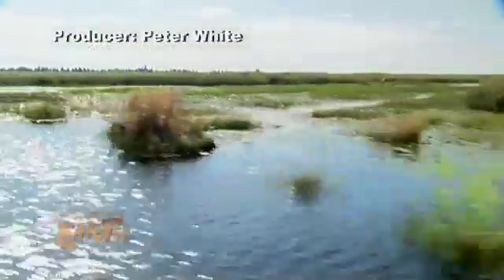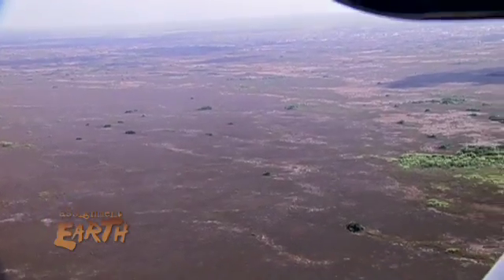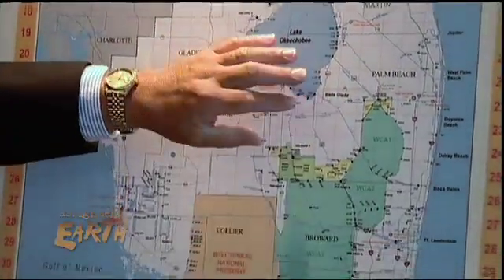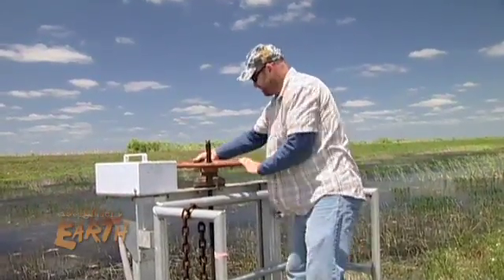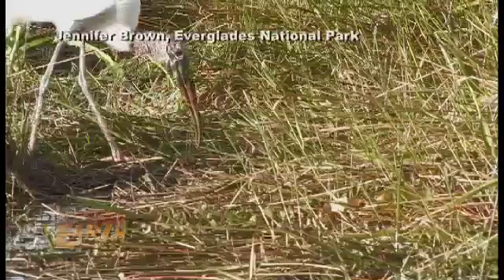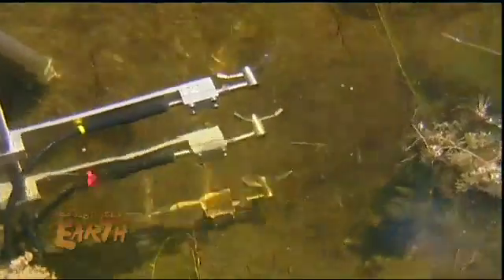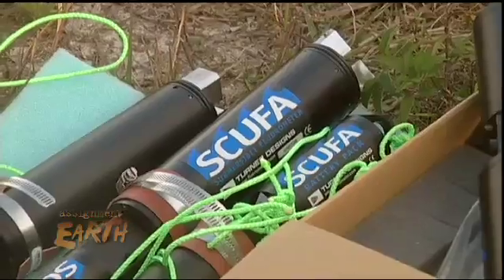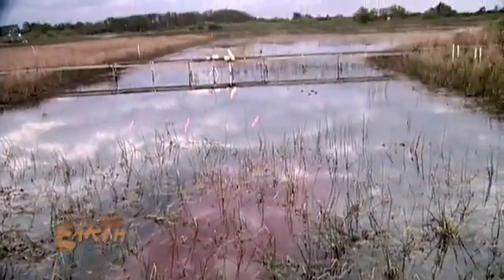The Everglades: When Water Runs Through It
For millennia, water has spread across the broad expanse of the Florida Everglades. But in the last 100 years or so man has blocked its path with roads and dug canals to drain and reroute its course. Now some parts of the Everglades have too much water and some have too little.

"The problem is the Everglades are our water supply." Eric Buermann, Southern Florida Water Management District. "And there's only 40 percent of the natural Everglades left after man's drainage and decimation of the natural environment."

 Investing almost $1 billion the state for Florida has instituted a research program to correct the growing problem. Engineers hope to apply what scientists learn to get water running again where there's too much of it and let it flow into places where there's much too little of it, like the Everglades National Park.